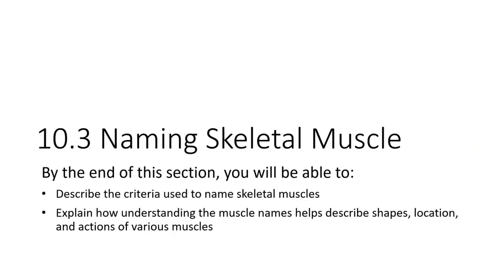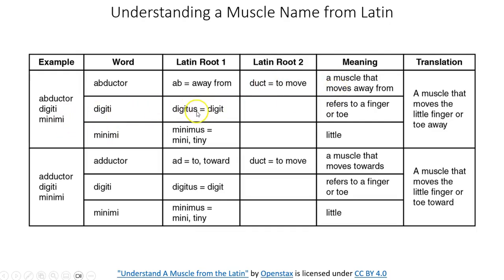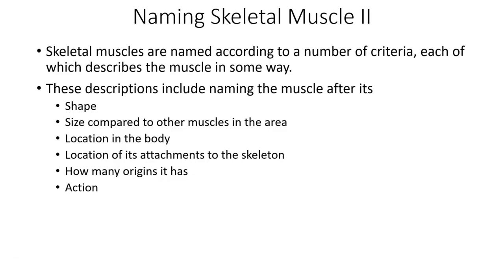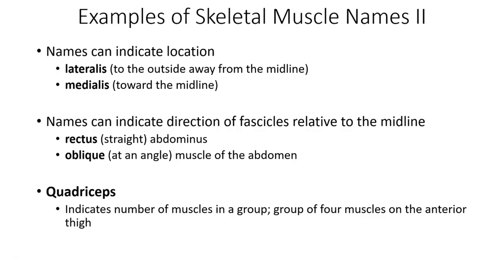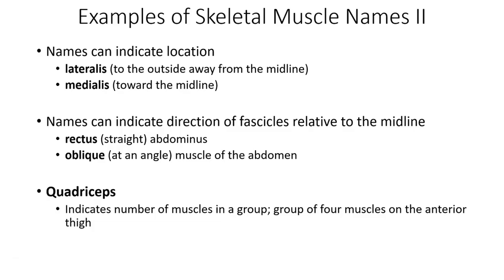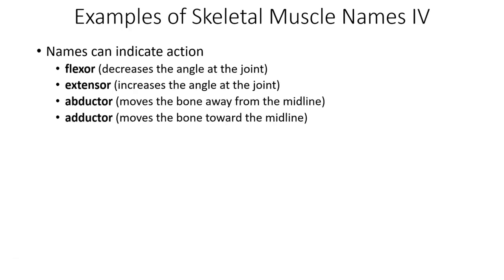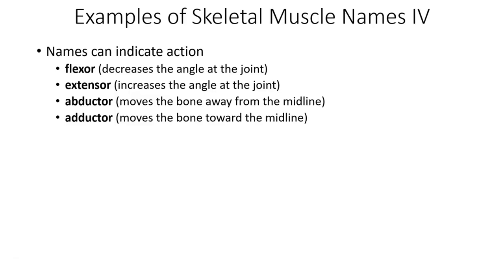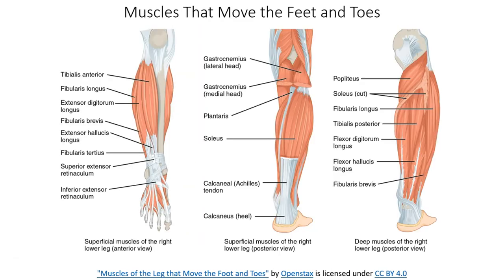Skeletal Muscle Names